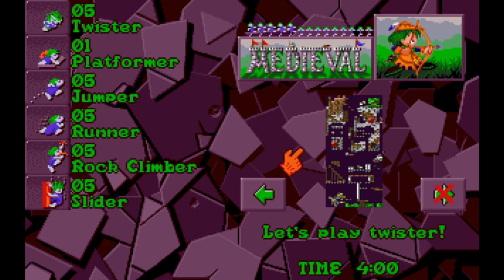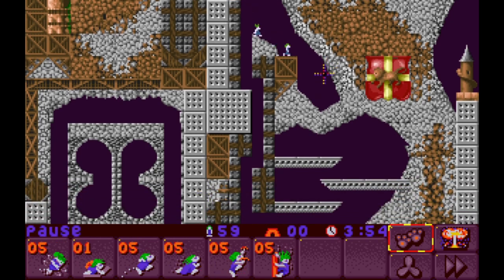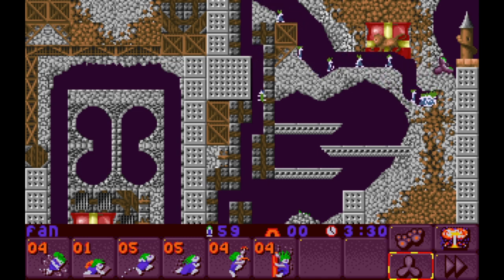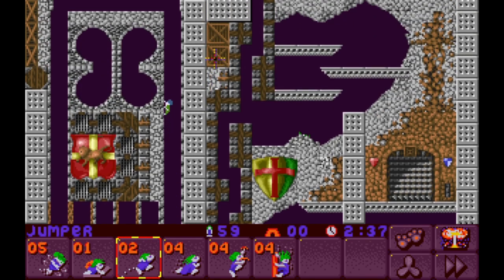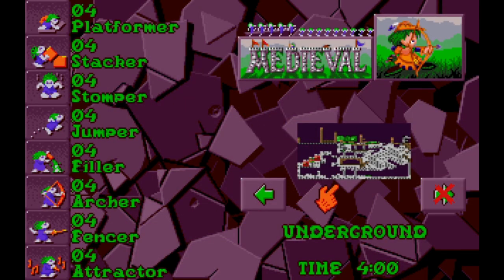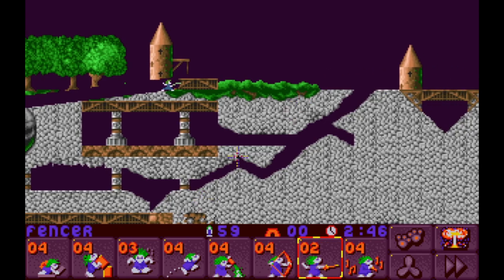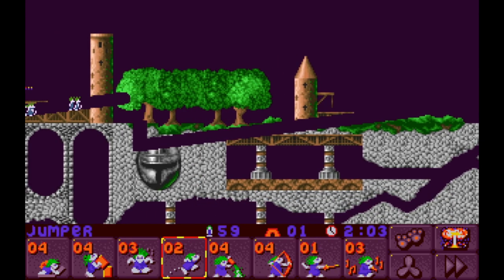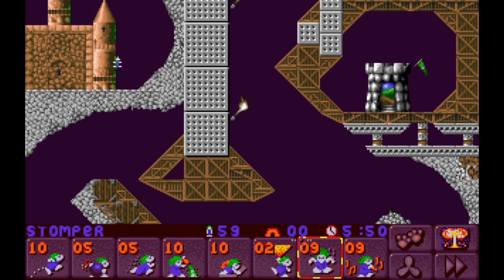Lemmings 2: The Tribes - 43: Tornado Valley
What shall we do now, indeed? Excellent question. My answer: wait with bated breath for tomorrow's thrilling finale

0:00 good fencers make good labor
0:21 Let's play twister!
9:48 UNDERGROUND
14:51 What shall we do now?